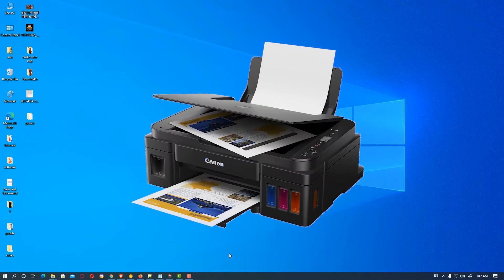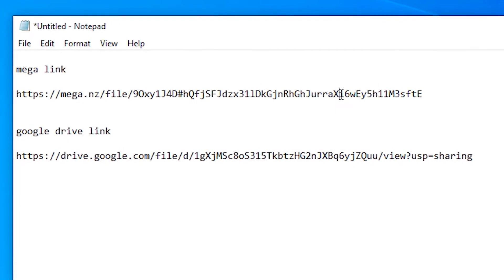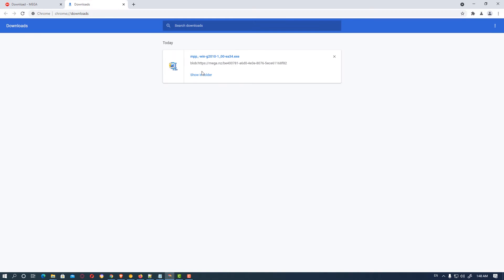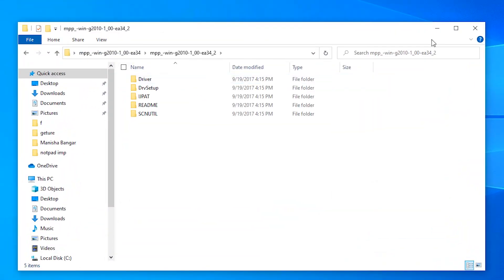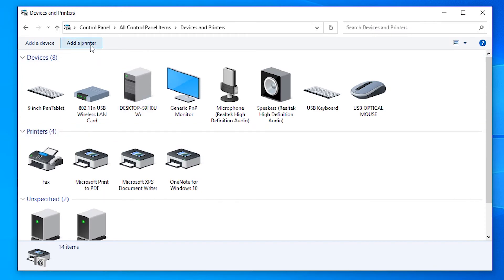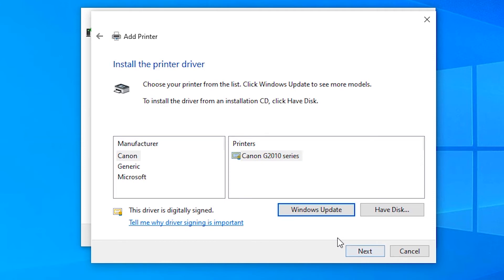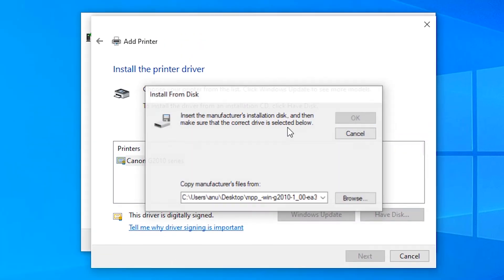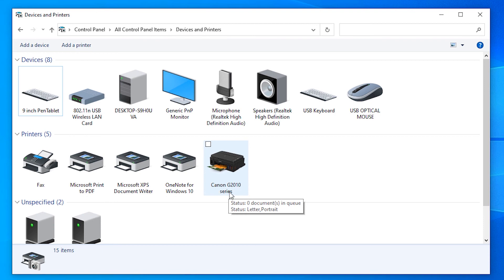How to Install Canon G2010 printer driver in Windows 10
Install Canon PIXMA G2010 printer driver in Windows 10 It's a very simple process.  Click on the link given in the Description and download the zip file on your desktop.   just extract this file.  And follow the video and we are going to install it in a very simple way .

►Timestamps
0:00 - Intro
0:14 - download  Canon G2010 printer driver
1:26 - install Canon G2010 printer driver